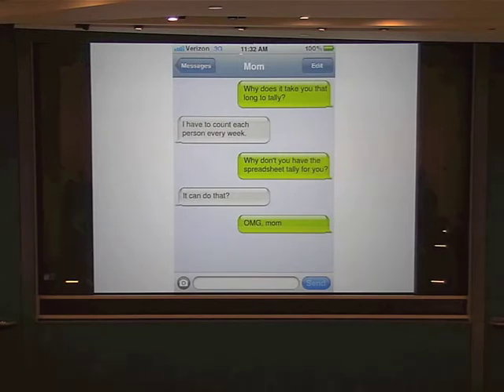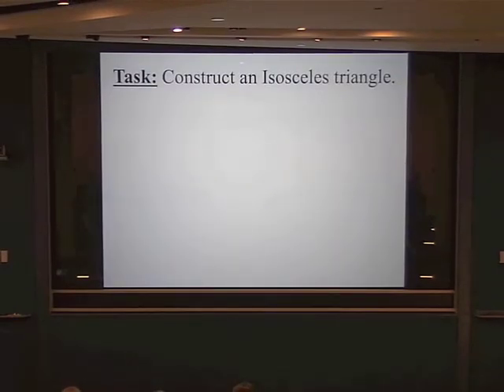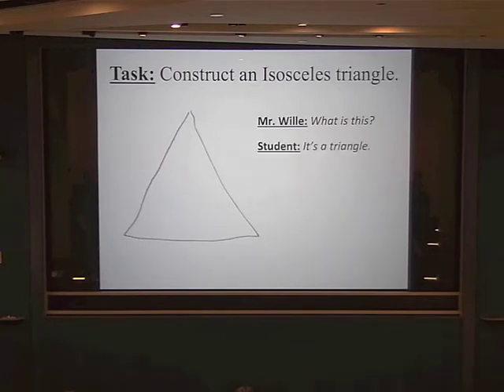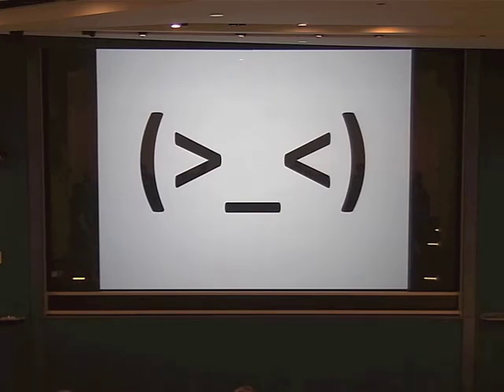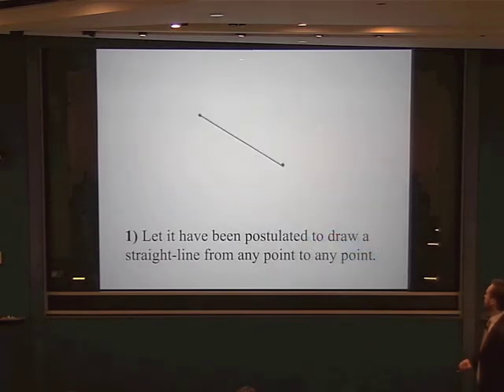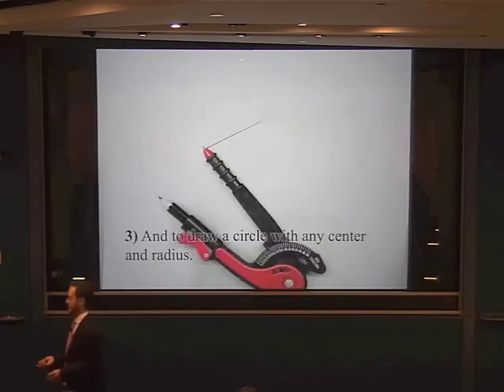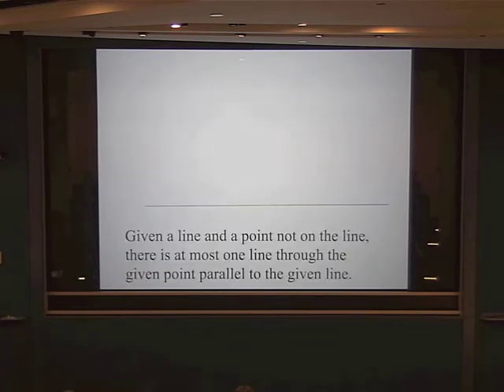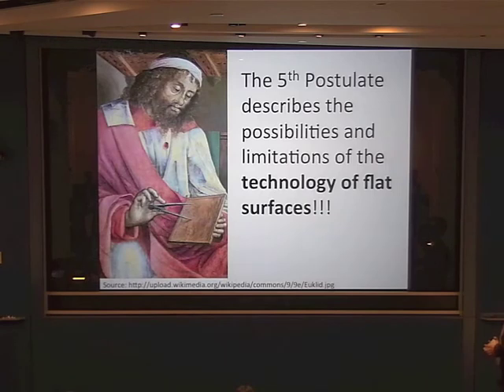MT^2: MƒA Master Teachers on Teaching, Andrew Wille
Our third annual MƒA Master Teachers on Teaching (MT^2) event featured seven TEDx style presentations by MƒA Master Teachers for the Master Teacher community. The Master Teachers presenters highlighted creative ways to explore a topic and shared pedagogical approaches and stories from their classrooms. For this year’s theme, Discovery + Technology, MƒA Master Teacher Andrew Wille highlighted how technology has been a part of mathematics throughout history.